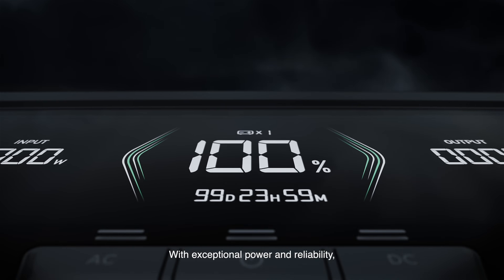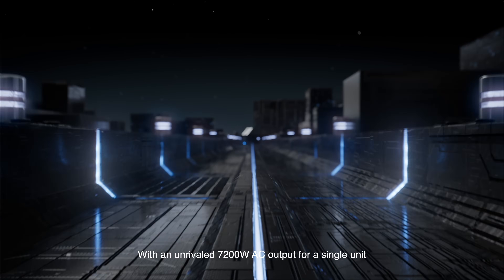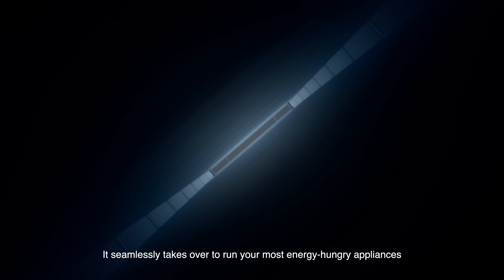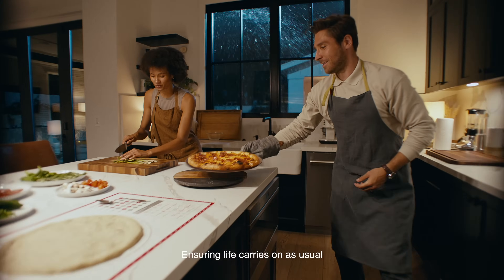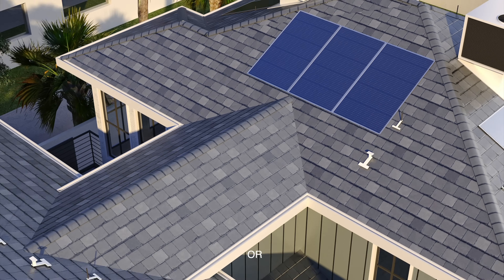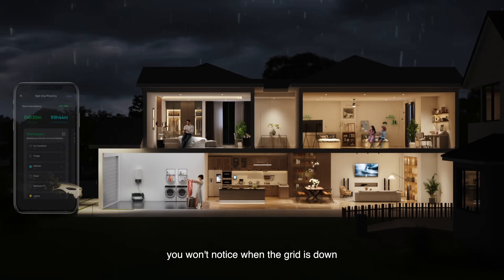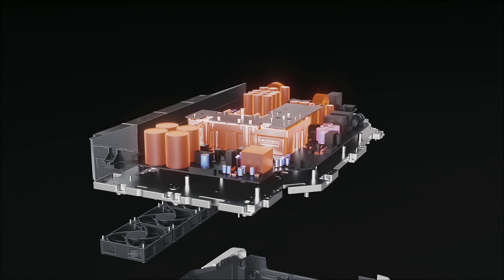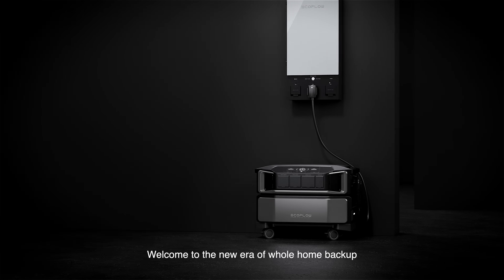EcoFlow DELTA Pro Ultra | One Powers All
Hey, meet the EcoFlow DELTA Pro Ultra – your reliable and flexible home backup buddy. With 6 to 90kWh capacity and 7.2 to 21.6kW AC output, plus the EcoFlow Smart Home Panel 2, it's got your back during outages and helps cut costs daily. And get this – it even does the automatic switchover magic, ensuring seamless transitions. Neat, huh?